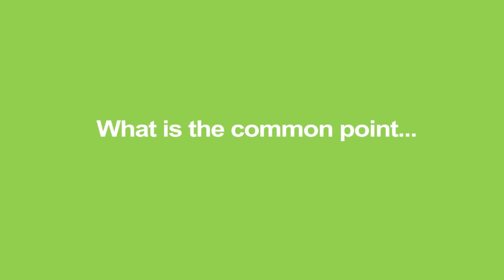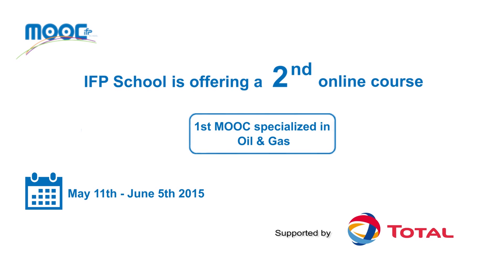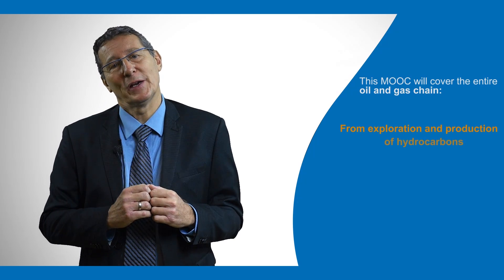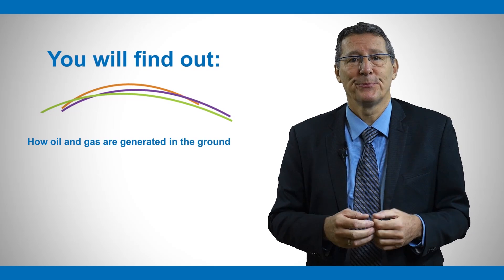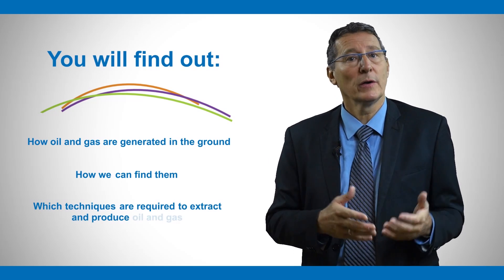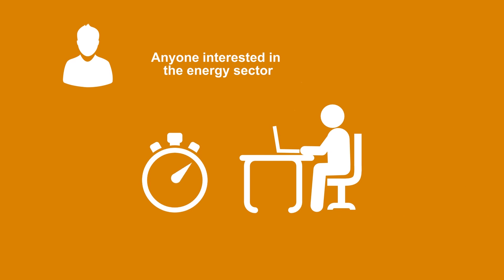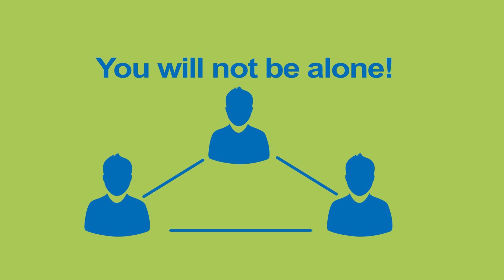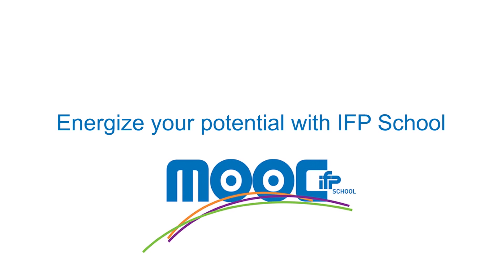1er MOOC spécialisé dans le secteur Oil & Gas - 1st Specialized MOOC on Oil & Gas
IFP School lance, avec le soutien de Total, le premier Massive Open Online Course (MOOC) spécialisé dans l’industrie du pétrole et du gaz : « Oil & Gas: from exploration to distribution ». Dispensé en anglais et sous-titré en français, ce MOOC s’échelonne sur 4 semaines du 11 mai au 5 juin 2015. Les inscriptions sont ouvertes

IFP School is launching, with the support of Total, the first specialized Massive Open Online Course (MOOC) in the oil and gas industry: « Oil & Gas: from exploration to distribution ». Taught in English and sub-titled in French, this MOOC will take place over 4 weeks, from 11 May to 5 June 2015. Registrations are already open